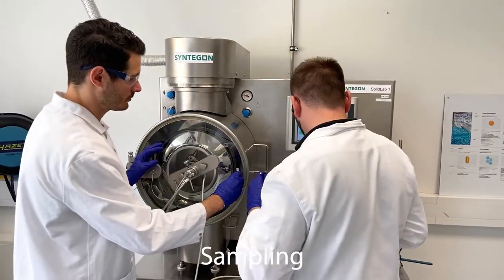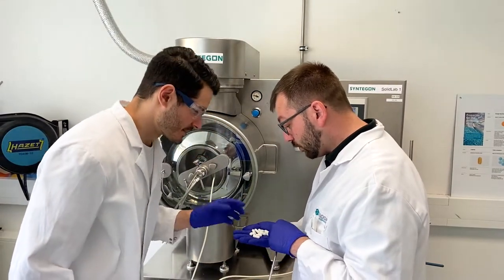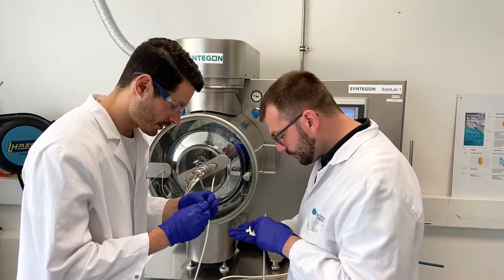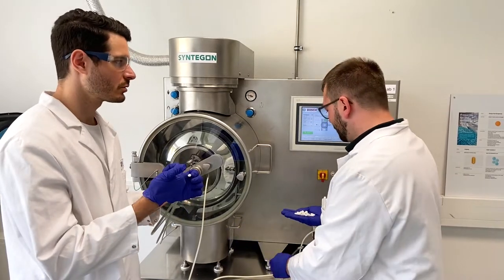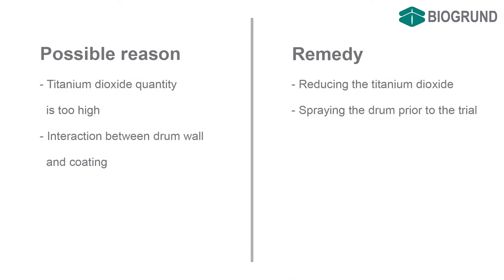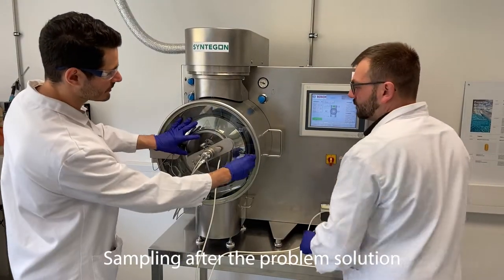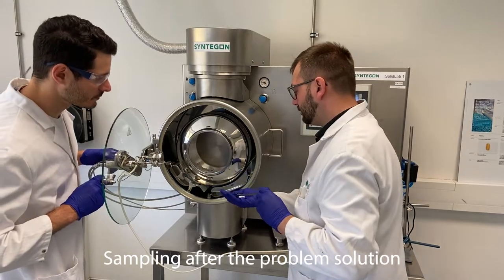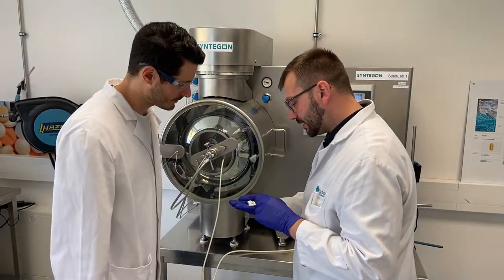Film Coating Problem: Scuffing - explanation & solution | BIOGRUND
Scuffing is characterized by the formation of a gray layer on the tablet surface.

Possible reason:
- Amount of titanium dioxide is too high
- Interaction between drum wall and coating

Solution:
- Reduction of titanium dioxide
- Spraying the drum prior to the trial